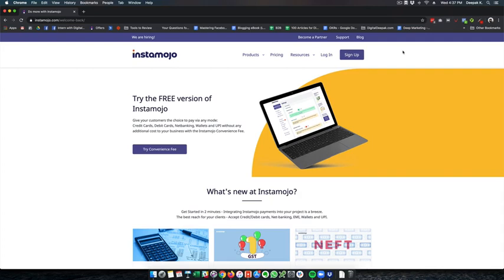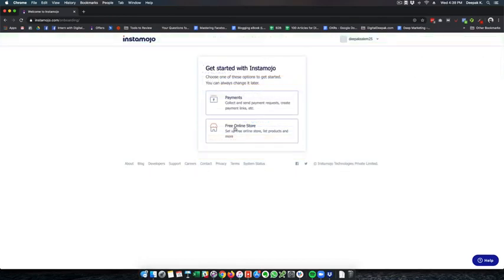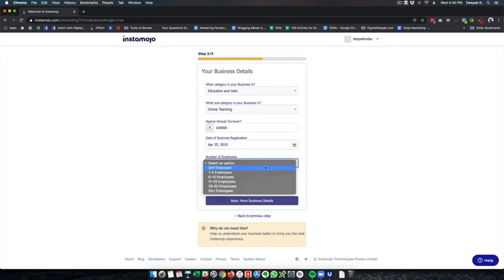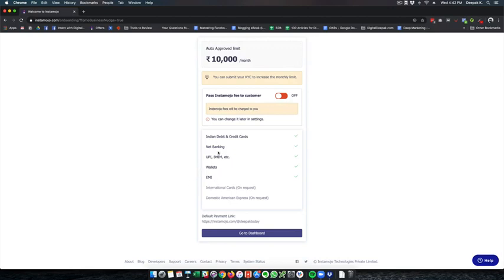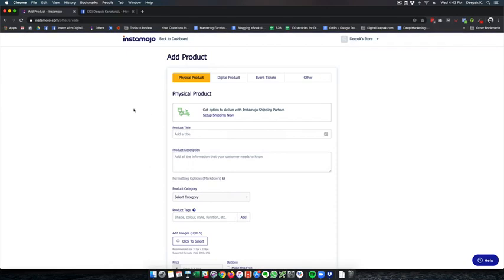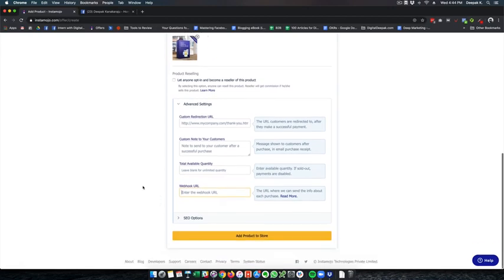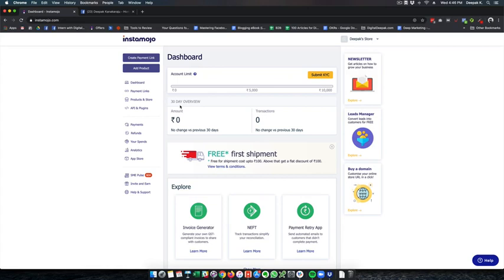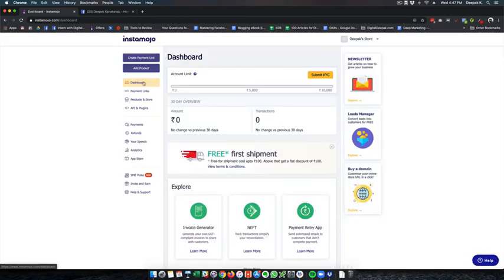Instamojo - Collect Online Payments Through Links